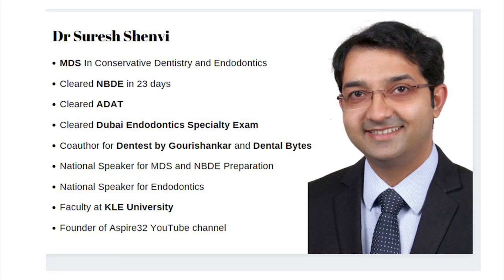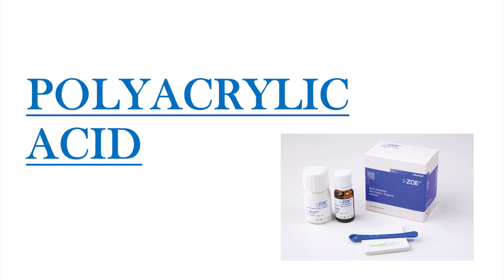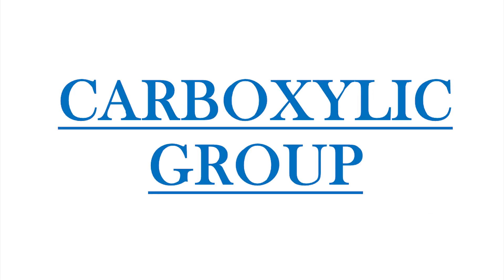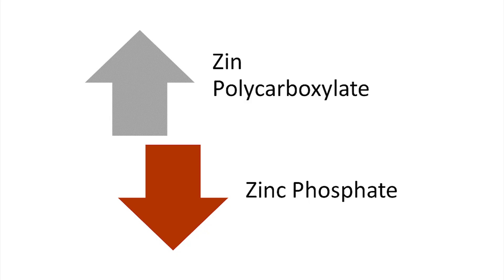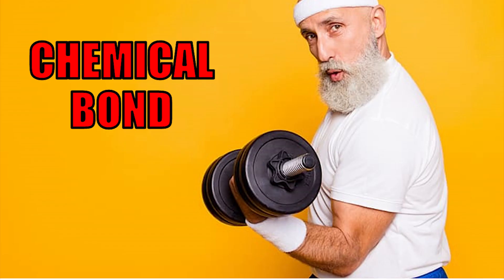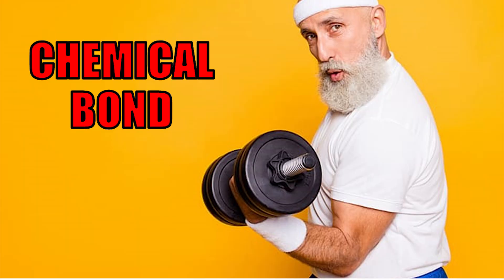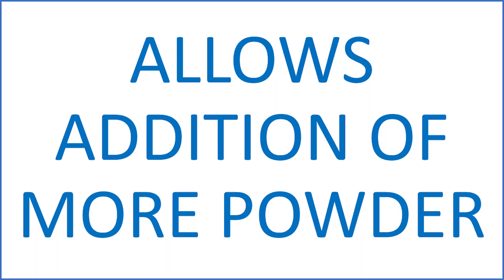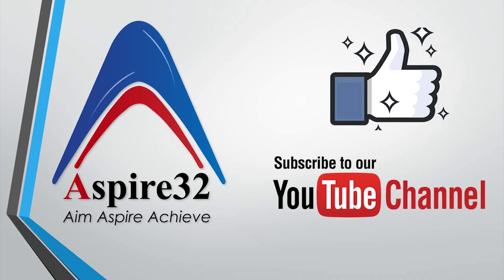Zinc Polycarboxylate Cement | Dental Cements | Super Simplified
This video of Zinc Polycarboxylate Cement,  a Dental Cement topic from Dental Materials is from Aspire32 and made by Dr Suresh Shenvi. Zinc Polycarboxylate cement is one of the important cement from all the dental luting cement and is commonly used for luting permanent metal restorations and as a base even today. Its made up of powder and polyacrylic acid liquid. SIts the first cement to bond chemically with the tooth. Hence many dental entrance exams do ask questions from this topic of Dental Materials. This video covers  Zinc Polycarboxylate Introduction, Properties, Applications, Advantages, Disadvantages. Easy dentistry at Aspire32 helps grasp such topics of Dentistry in the simplest possible way for dental students and dentists. This video will also help you to understand  zinc polycarboxylate cement setting reaction,